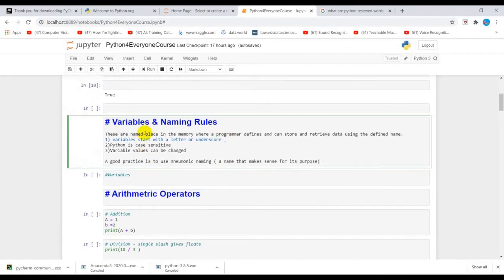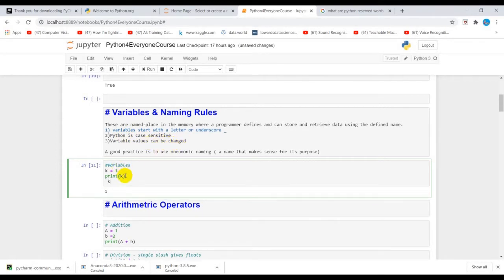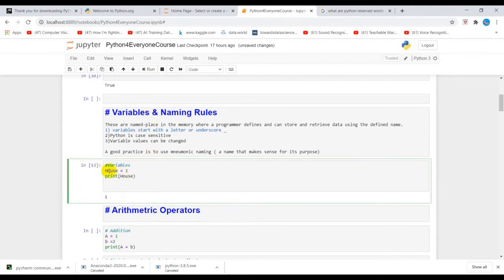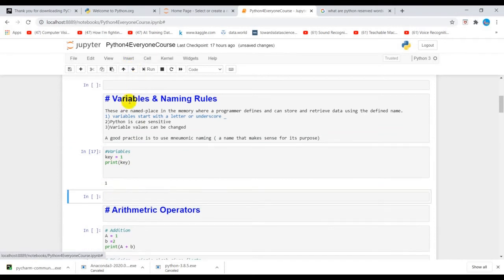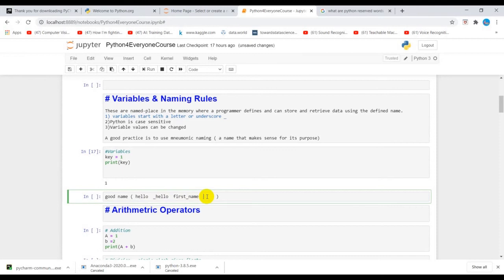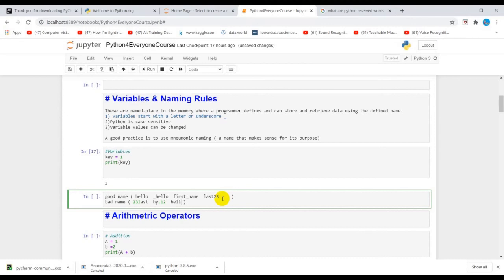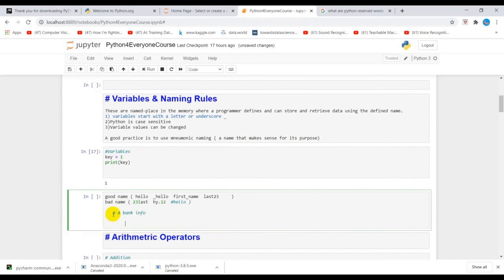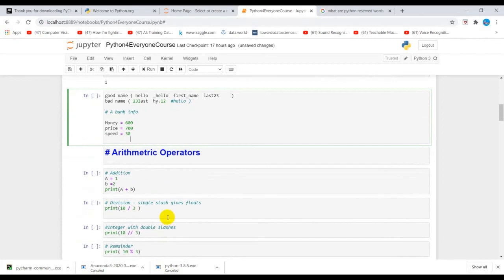LearnPy-Variables and Naming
Learn how to assign values to variables and mnemonic names( names that identify with their purpose) for your variables. Socials: